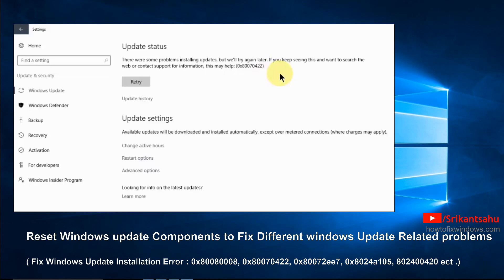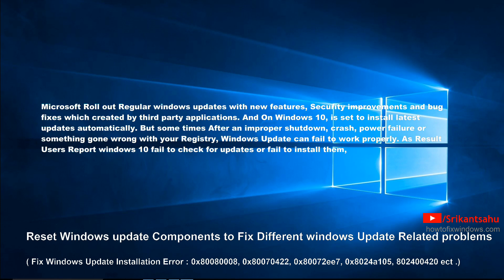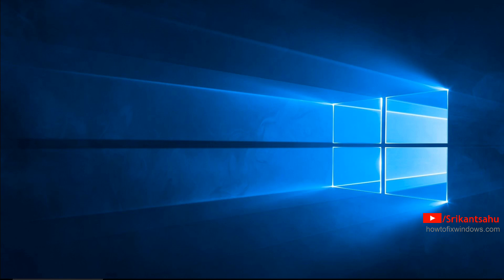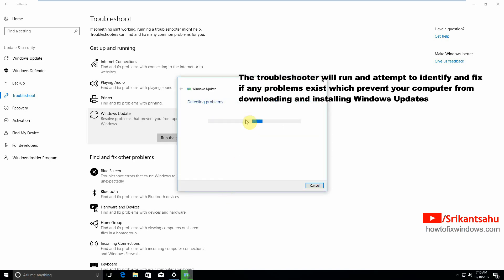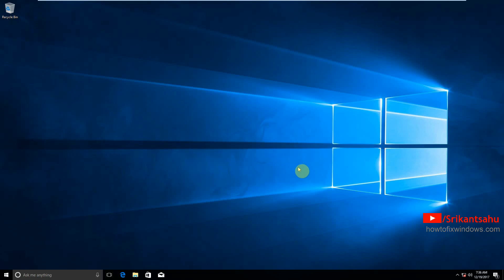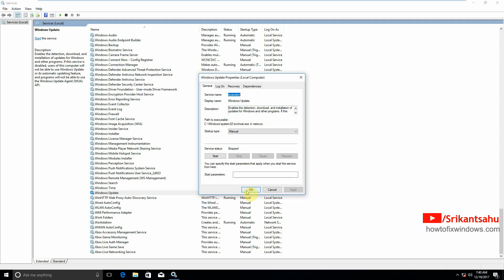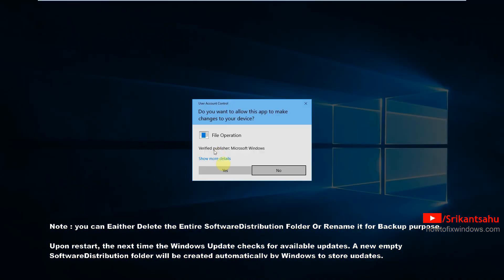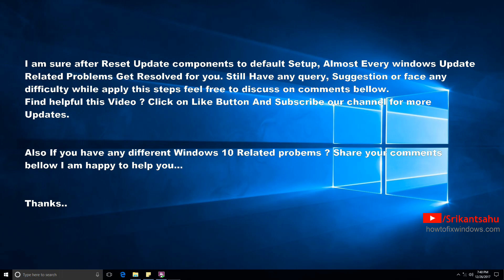Windows 10 KB5051974 Stuck Download | Windows update fails to install [Fix the problem in 2024]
Windows Update is a crucial component of any Windows operating system, as it ensures that your system is equipped with the latest security patches, bug fixes, and feature updates. However, it can be frustrating when Windows 10 KB5051974 Stuck downloading. Sometimes you may experience Windows 10 KB5051974 update failed to install with errors. Let's find out the reasons why Windows update not working on Windows 10 and how to fix it.

Internet Connection Issues: A stable and active internet connection is essential for Windows Update to function properly. If your connection is slow or intermittent, it can lead to update failures.

Corrupted Update Files: Sometimes, the files downloaded for updates can become corrupted. This can happen due to various reasons, including interrupted downloads or issues with the storage device.

Incorrect Date and Time Settings: Incorrect system date and time settings can interfere with the update process. It's important to ensure that your system's date and time are set correctly.

Software Conflicts: Third-party antivirus programs or firewalls can sometimes conflict with Windows Update. They may mistakenly identify update files as potential threats and block them.

Insufficient Disk Space: If your system doesn't have enough free space on the drive where Windows is installed, it can prevent updates from being installed.

system File Corruption: Corruption in essential system files can lead to various issues, including problems with Windows Update.

To fix Windows update not working on Windows 10

Ensure that you have a stable and active internet connection. A slow or intermittent connection can cause update failures.

Incorrect date and time settings can interfere with the update process. Make sure they are set correctly.

Sometimes, corrupted update files can lead to failures. Clearing the update cache can resolve this issue.

Open Command Prompt with administrator privileges and type: net stop wuauserv followed by net stop cryptSvc and net stop bits.

Delete the contents of the SoftwareDistribution folder located in C:\Windows.
Restart the services by running: net start wuauserv, net start cryptSvc, and net start bits.

Windows 10 has a built-in troubleshooter that can automatically detect and fix common update-related problems.

Go to Settings then Update & Security and Troubleshoot. Click on Additional troubleshooters then Windows Update.

Sometimes, security software can block Windows Update. Temporarily disable your antivirus or firewall and try updating again.

In some cases, manually downloading and installing updates can bypass certain issues.
search for the desired update, and follow the instructions.

How To Reset Windows Update Components